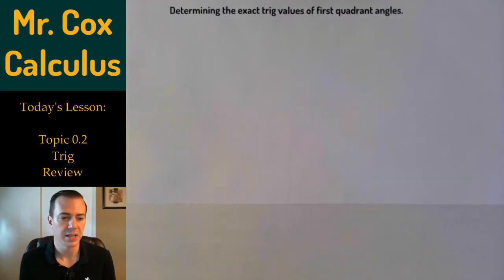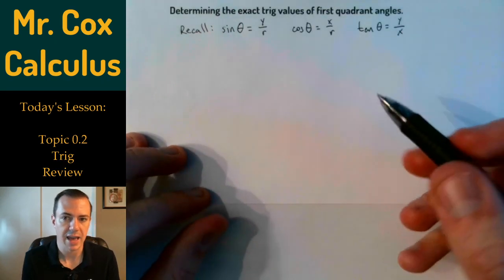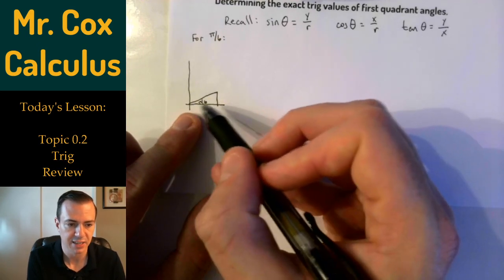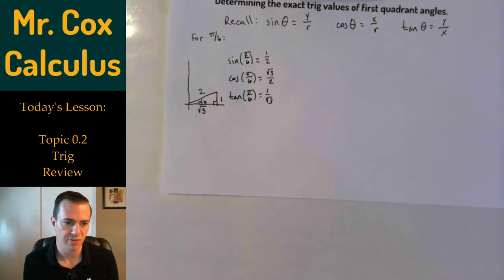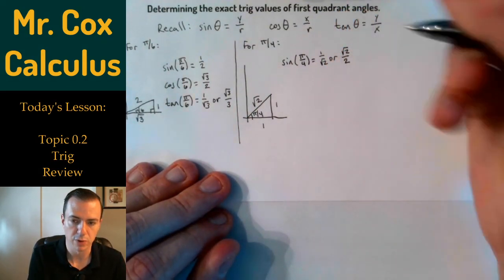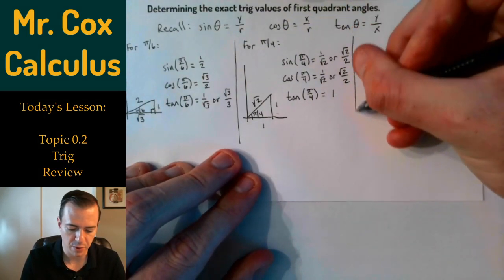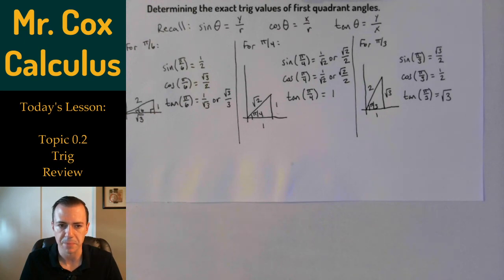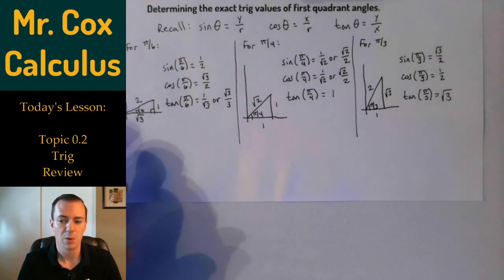Topic 0.2: Determining the exact trig values of first quadrant angles